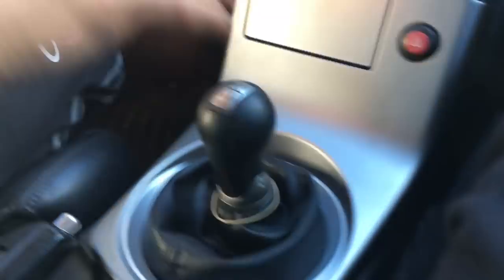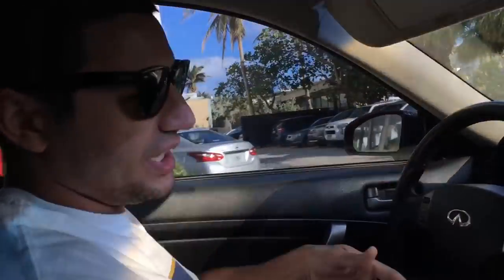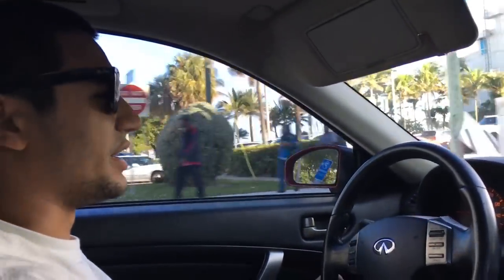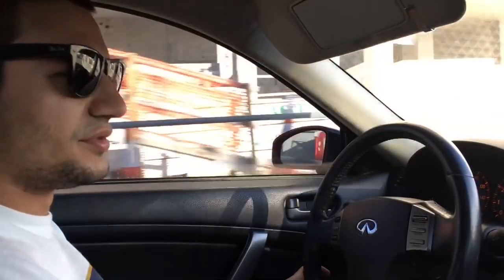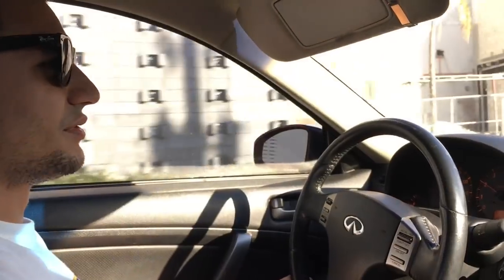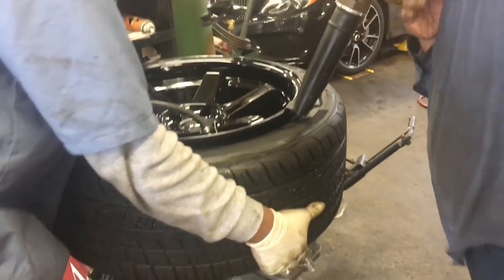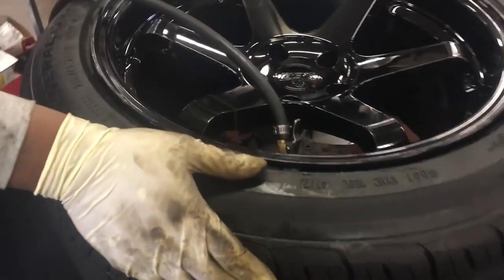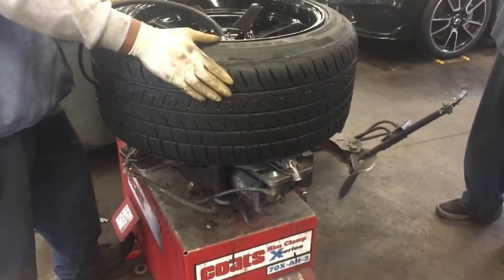Car Vlog (G35 Coupe) New Wheels (H.A.R.Wheels)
Last day in Florida I got to do a shoot with this dope G35 coupe. I then figured I should reveal the new wheel setup in this video.